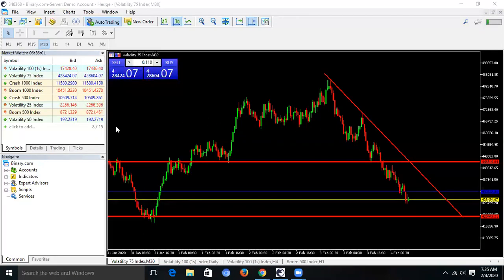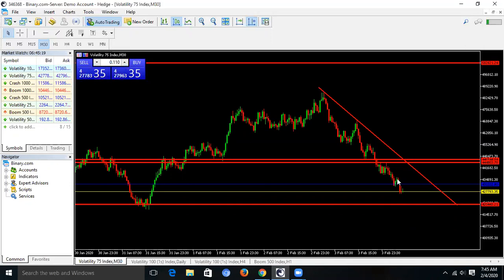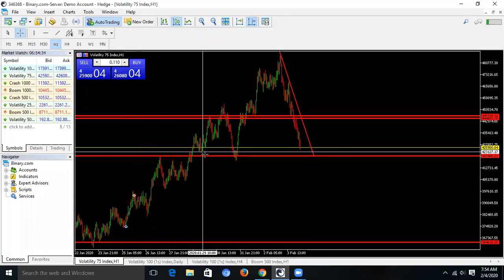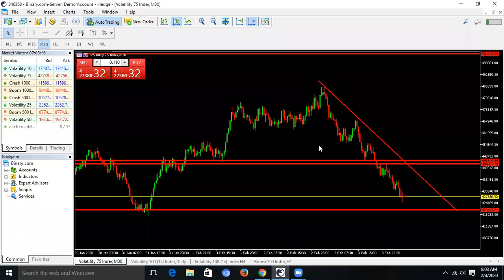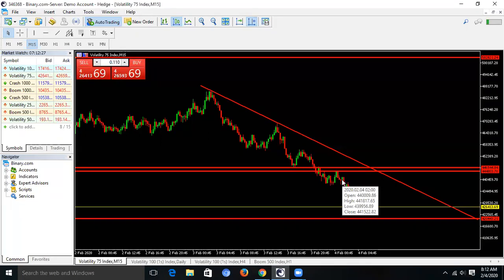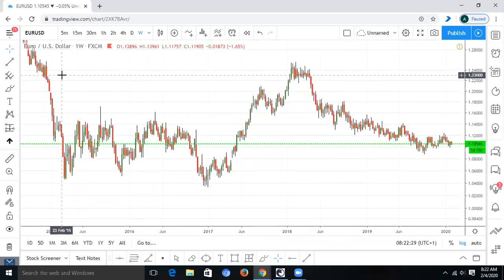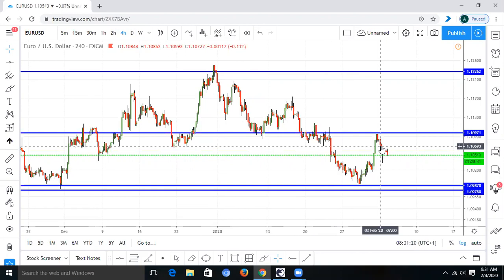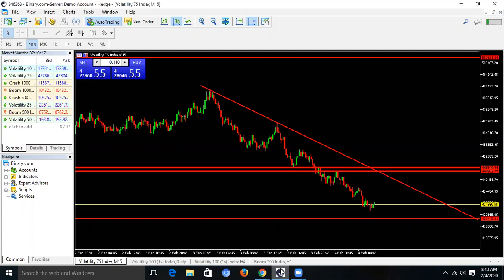Price Action strategy for forex and volatility indices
Pure price action strategy for FOREX and VOLATILITY INDICES.By Prince Ikilowei.